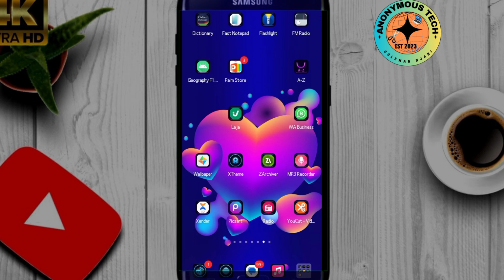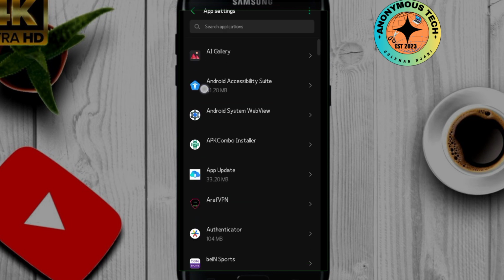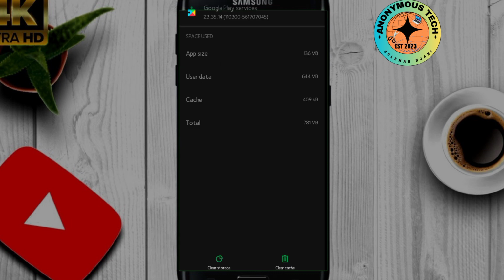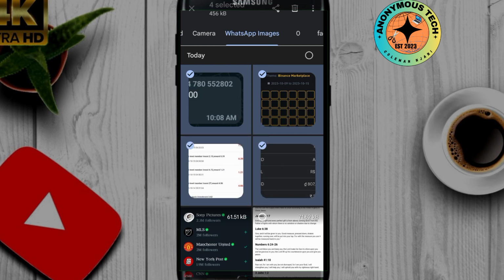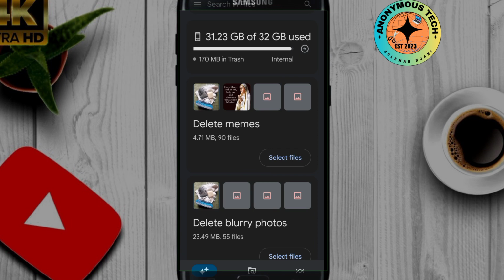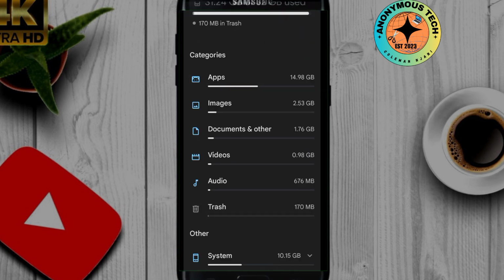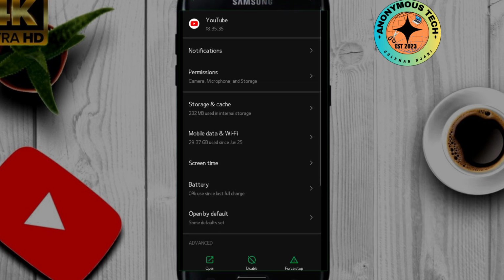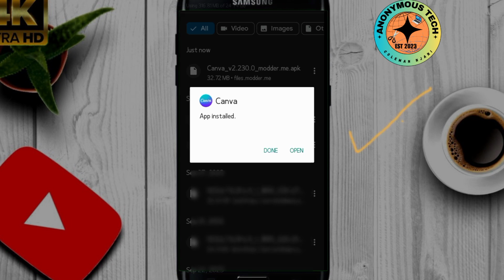How to FIX App Not Installed Error on android in 2 Minutes | Quick FIX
Hello, viewers! Coleman Njani here from the anonymous tech YouTube channel. Today, I want to share a brief solution to a common problem many of you might have encountered—the "App Not Installed" issue on your mobile device.

In my latest video, I've outlined a quick and easy fix for this frustrating problem. I'll guide you through the troubleshooting steps and provide useful tips to get your apps up and running again.

App Not Installed fix
Troubleshooting mobile apps
Mobile app error solutions
App installation issues
Anonymous tech channel